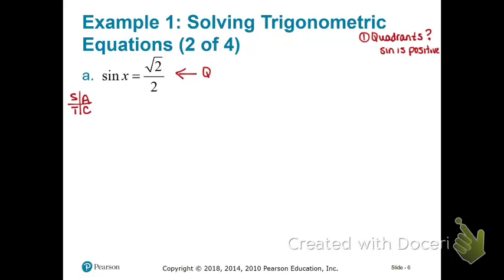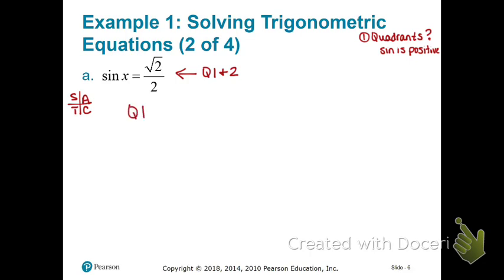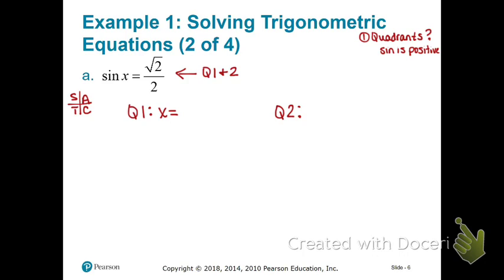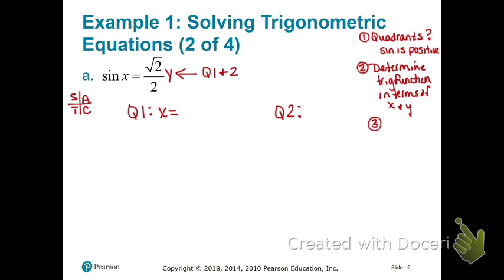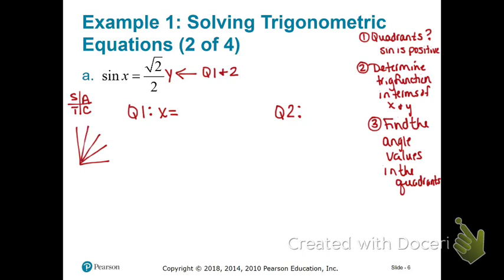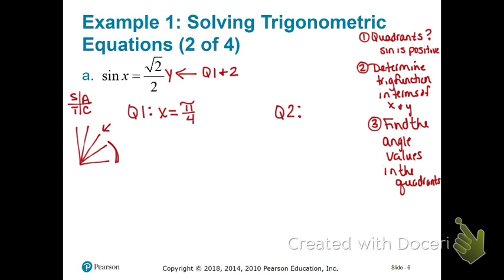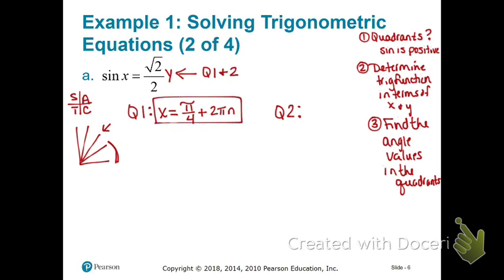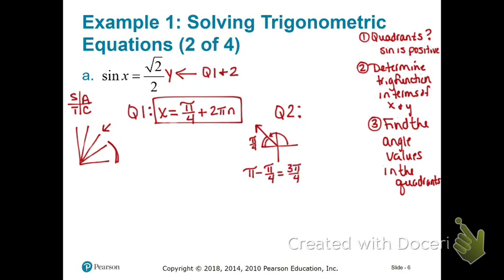DC PC 5.5 Example 1